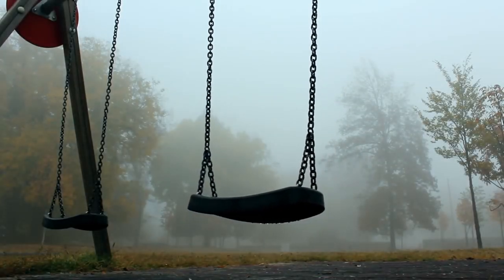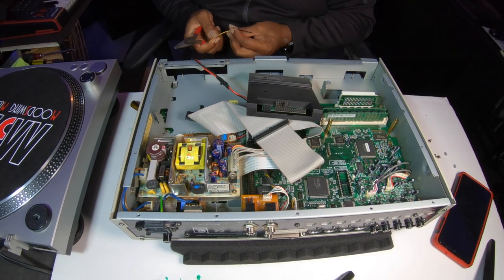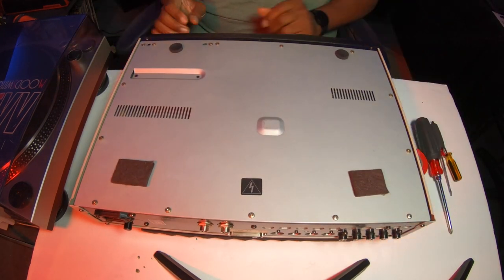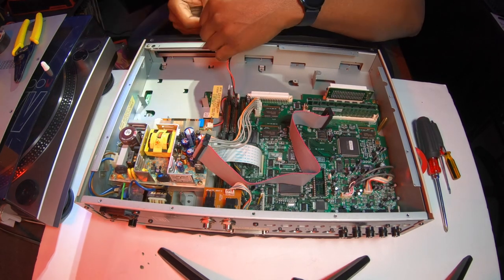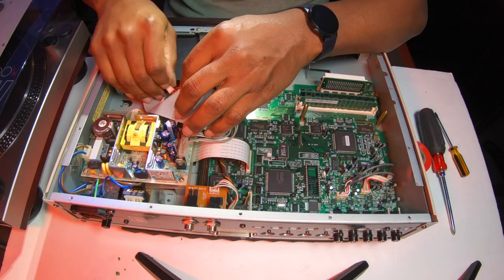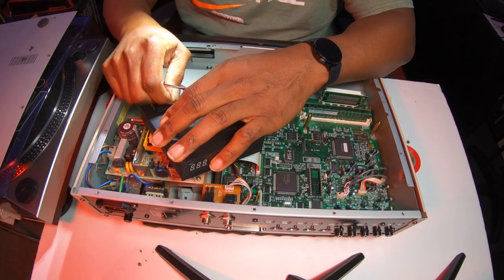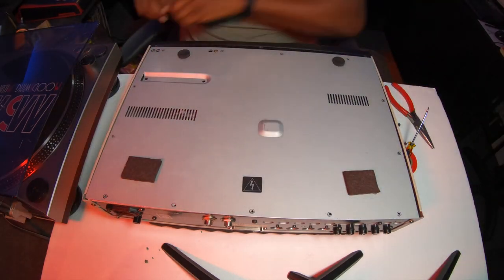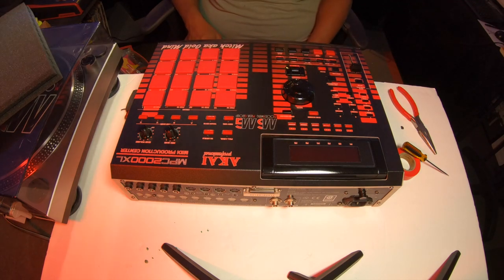MPC 2000xl Floppy Drive Emulator Install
In this video GoldMind show you how to install a floppy drive emulator in a MPC2000xl.

Equipment used:
Mic Boom Arm: Rode PSA1
Microphone: Shure SM7B
Camera1: GoPro Hero 9 Black
Camera2: Canon M50
Keyboard: Komplete Kontrol S49 MK3
Maschine Mikro MK3
Mackie Big Knob Studio Plus
Mac Mini M1